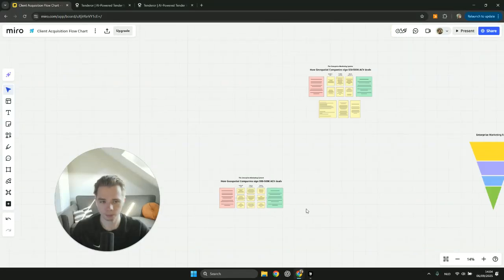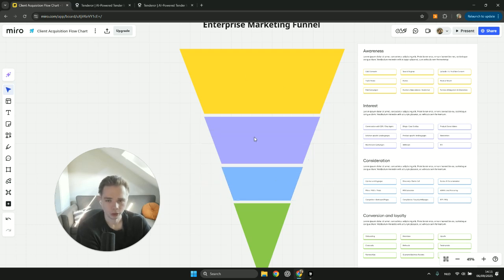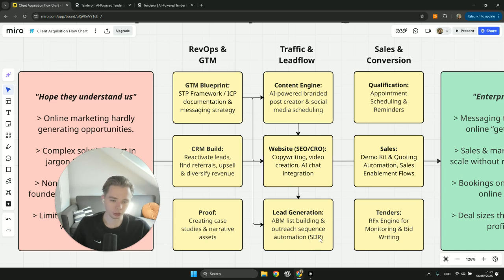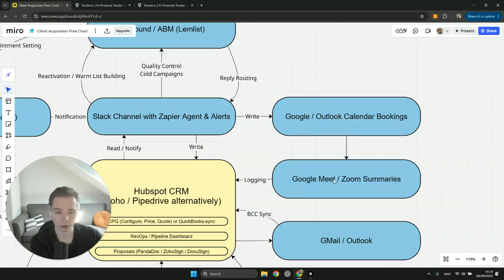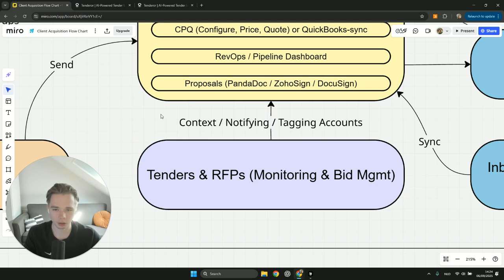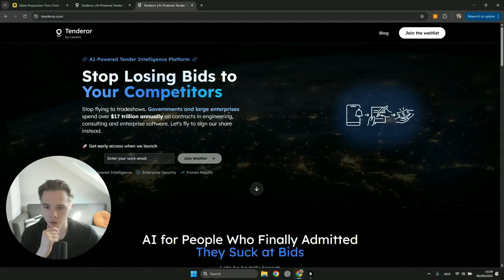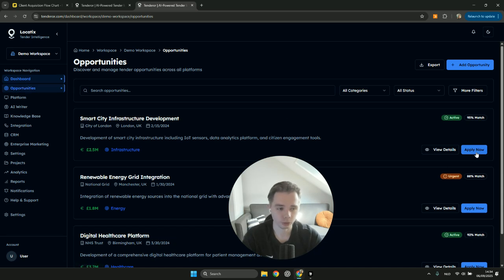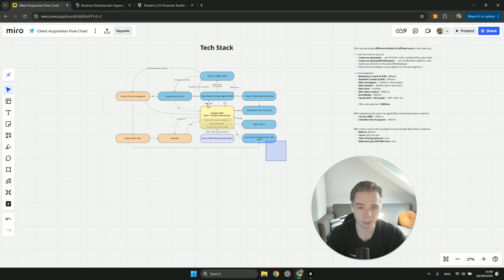How to land enterprise contracts for software solutions (funnel breakdown)